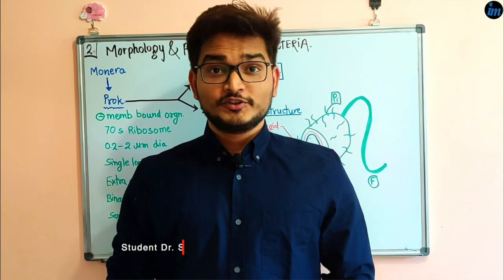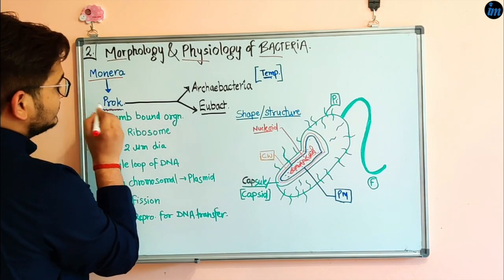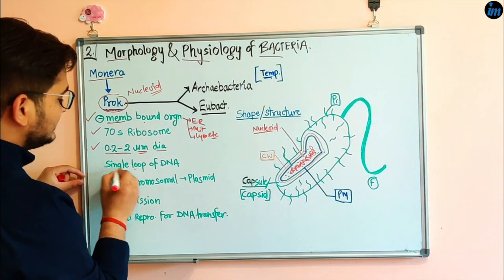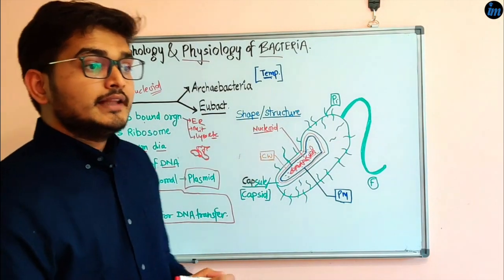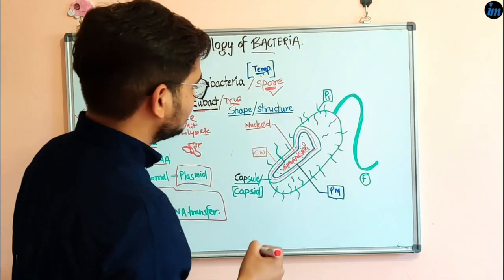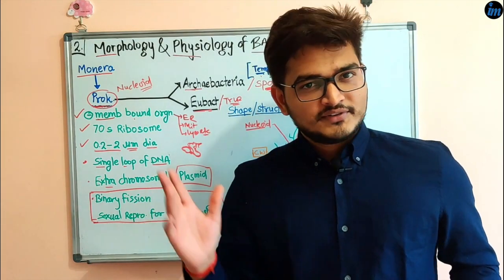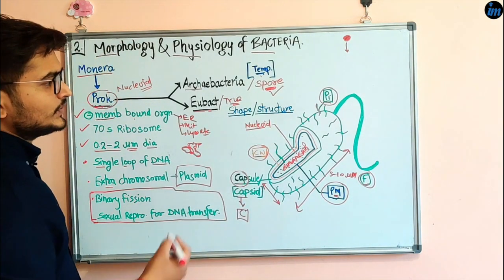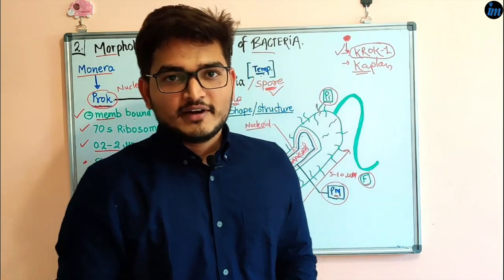Morphology and Physiology of BACTERIA | Microbiology made easy | Inspiring Mindz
Use code FMGE2020 for the upcoming exam

Use code IM2019 for regular 6 years test series.

Morphology and Physiology of Bacteria

Introduction

All living beings can be classified into three kingdoms: Plant,Animal, and Protista. Microorganisms are a heterogeneousgroup of several distinct living structures of microscopic size, classified under the kingdom Protista. The kingdom Protista includes unicellular organisms, such as bacteria, fungi, proto-zoa, and algae. Based on the differences in cellular organization and biochemistry, the kingdom Protista has been divided into three groups: prokaryotes, eukaryotes, and the most recently described archaebacteria.

Prokaryotes: Bacteria and blue green algae are prokary-otes. Bacteria are unicellular free living organisms having both DNA and RNA. They are capable of performing all essential processes of life, e.g., growth, reproduction, and metabolism. They do not show any true branching except Actinomycetales, the higher bacteria. Bacteria lack chloro-phyll unlike blue green algae, which contain chlorophyll.

Eukaryotes: Fungi, algae other than blue green, protozoa,and slime moulds are eukaryotes.

Archaebacteria: These are more closely related to eukary-otes than prokaryotes. They however do not include any human pathogens.

Differences between prokaryotes and eukaryotes have been summarised in the video..